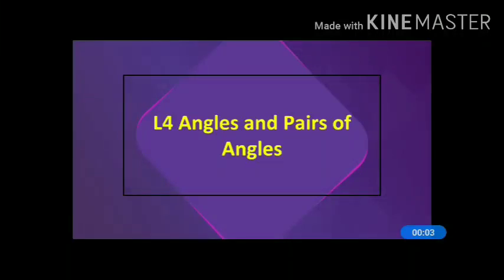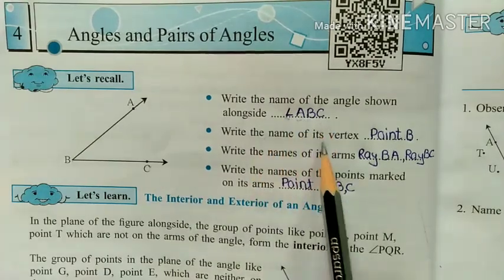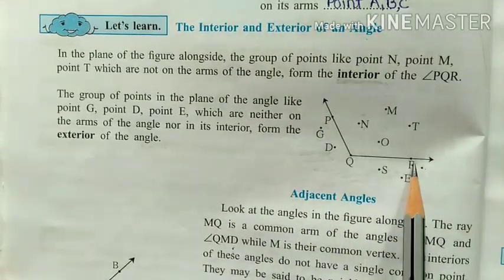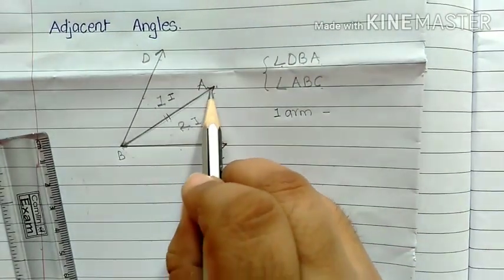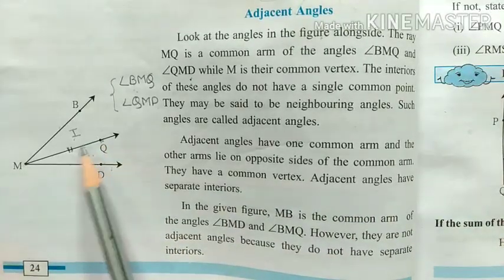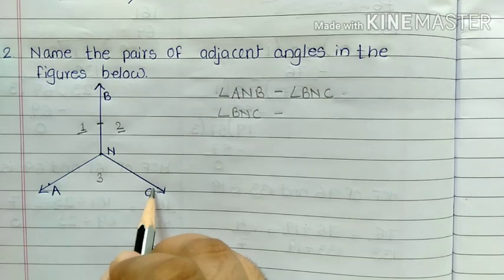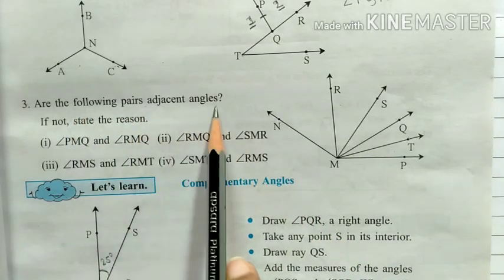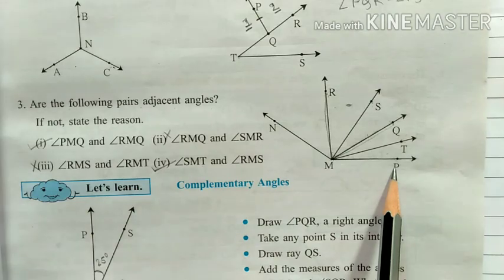Mathematics Std7 L4 Angles & Pairs of Angles part1